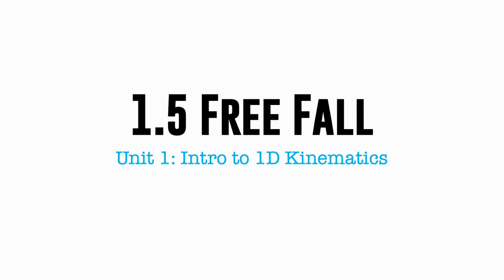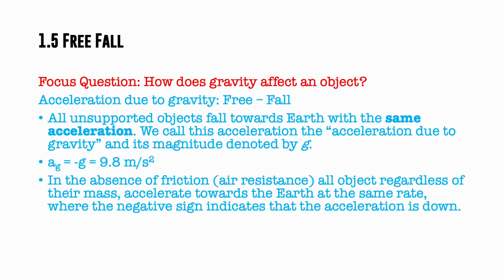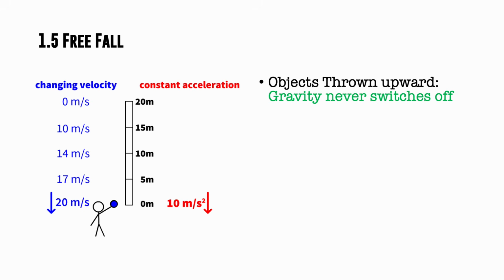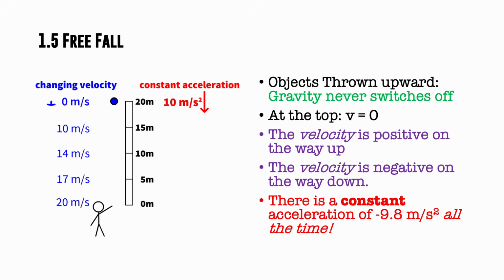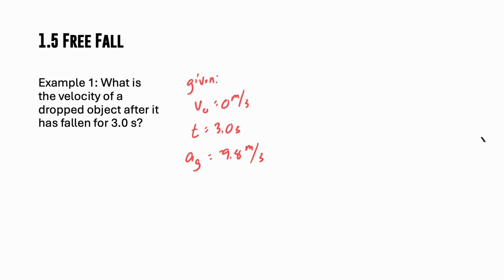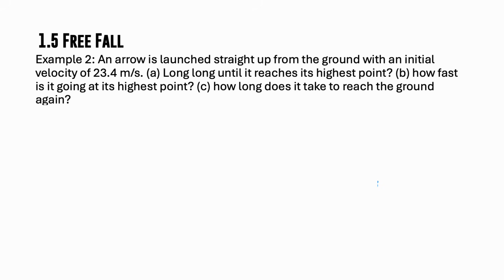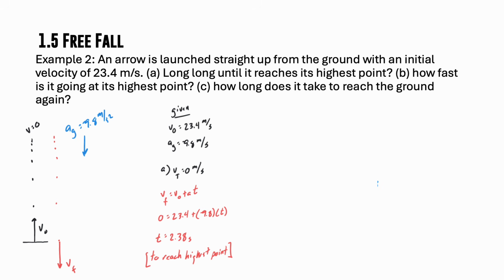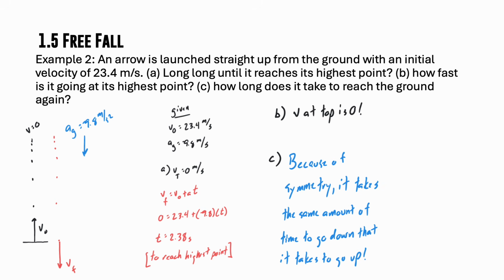1 5 Free Fall Concept Brief P